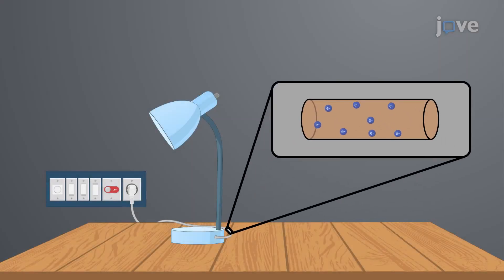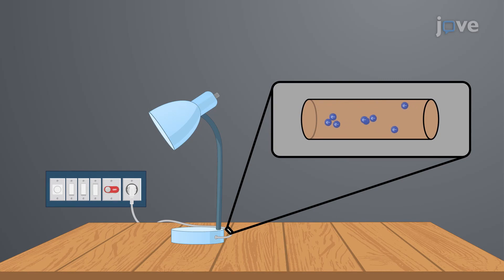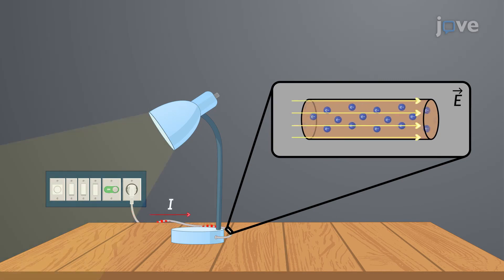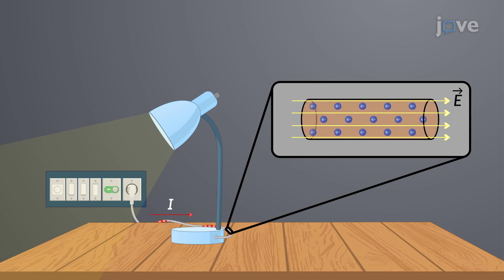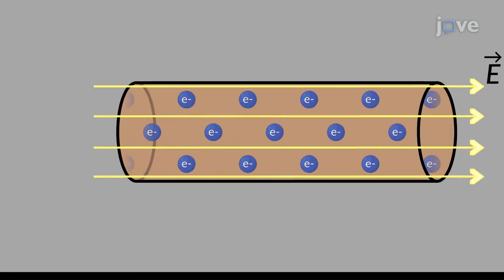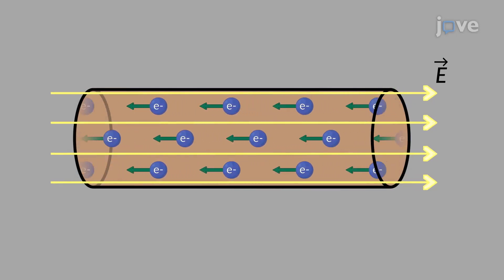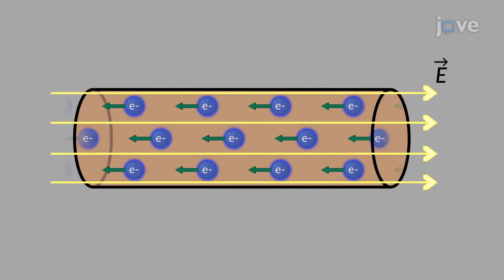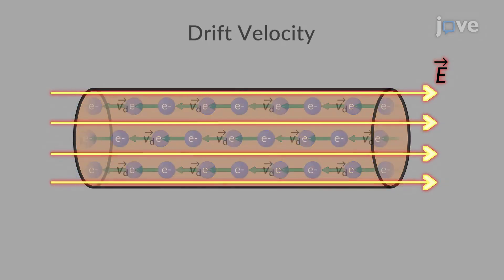Drift Velocity | Physics | Video Textbooks - Preview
Free electrons in a conductor travel in random paths and collide with other electrons and particles.
 In an electric field, the randomly moving electrons gradually drift in the direction opposite to the applied electric field.
 Thus, the average velocity of free-charged particles in a material due to an electric field is known as the drift velocity.